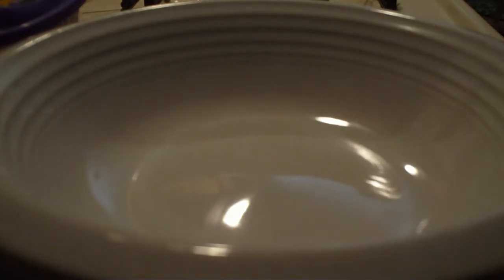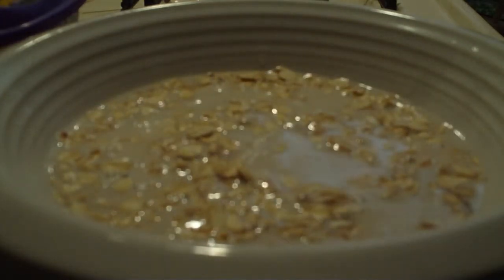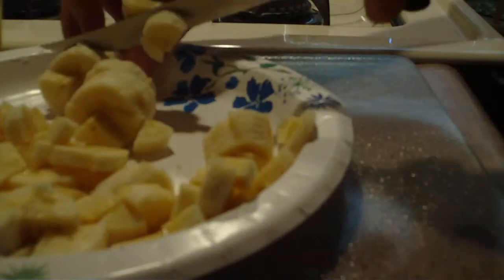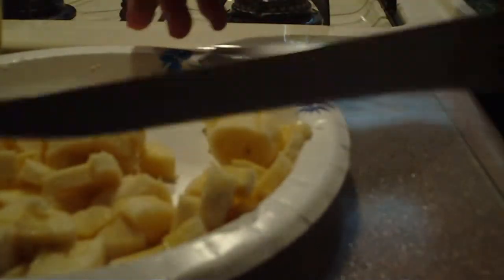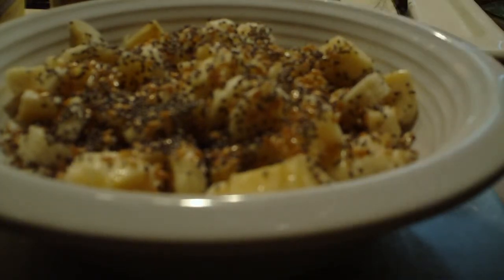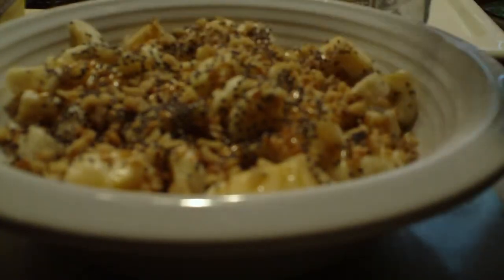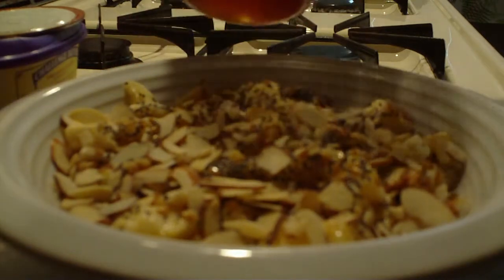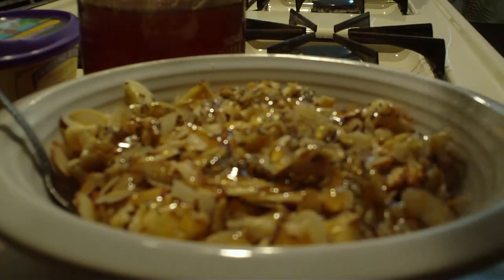best morning healthy oatmeal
sorry i sound like i just woke up it's because i did ^_^
ingredients:
old fashioned oatmeal,
chia seed,
flax seed,
banana,
almond milk,
walnuts,
almonds,
THE BEST PART THE HONEY!